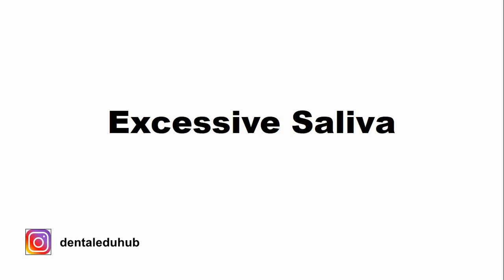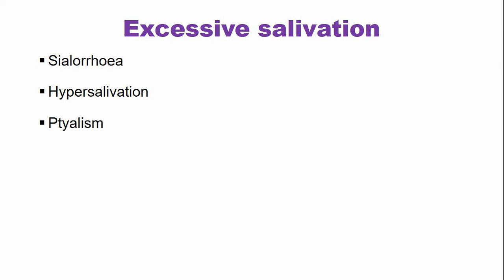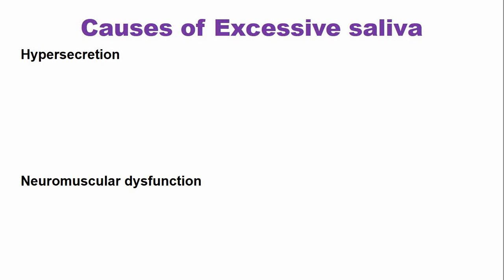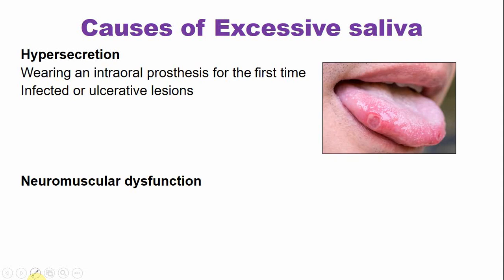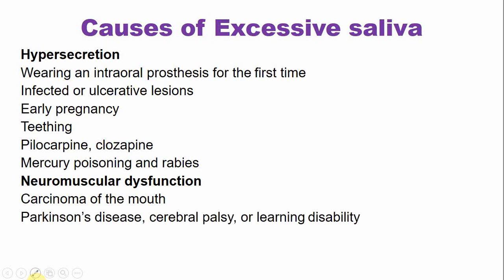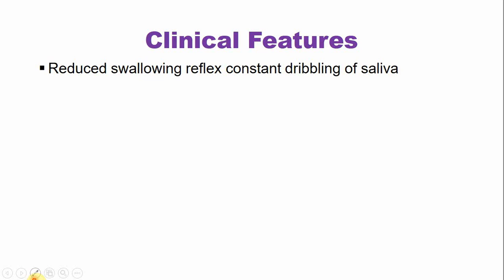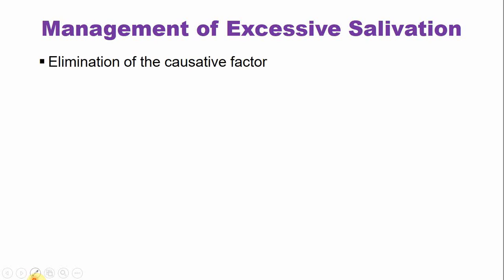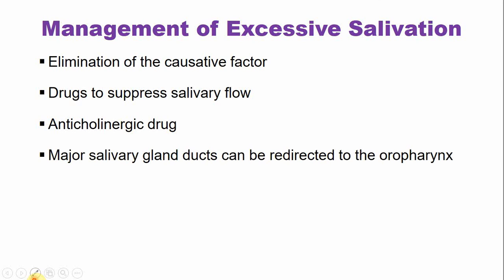Excessive salivation | Ptyalism | sialorrhoea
In this video lecture, we have described the background information related to the excessive salivary secretion, the causes of etiology of excessive salivation, and the management of excessive salivary flow.
CONTENTS OF THIS VIDEO LECTURE
00:00 - Session Outline
00:51 - Excessive Salivation Introduction
01:41 - Causes of Excessive Salivation
05:16 - Clinical Features in Patients with Excessive Salivary Secretion
05:53 - Diagnosis of Excessive Salivary Secretion
06:18 - Management of Excessive Salivary Secretion

Follow Dental Education Hub Instagram page for daily dental quizzes, multiple choice questions, flash cards and dental images.